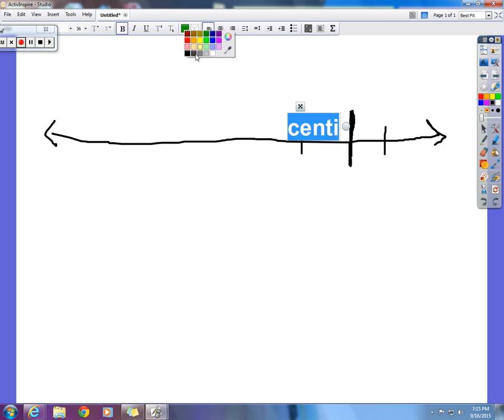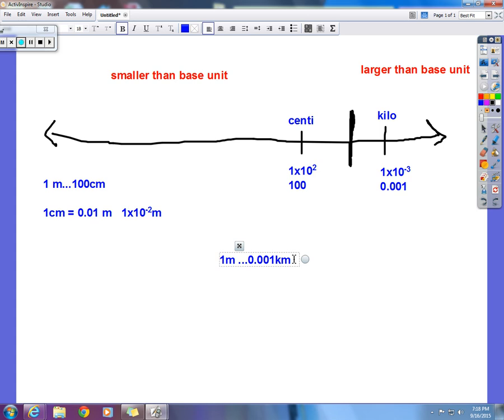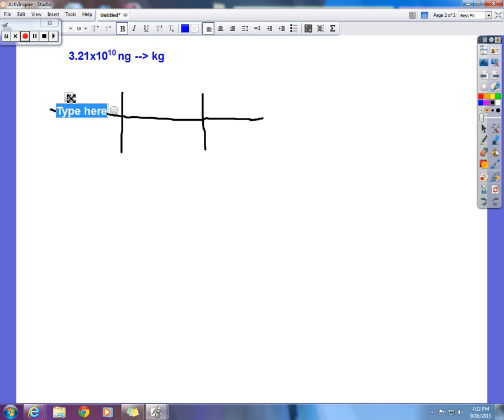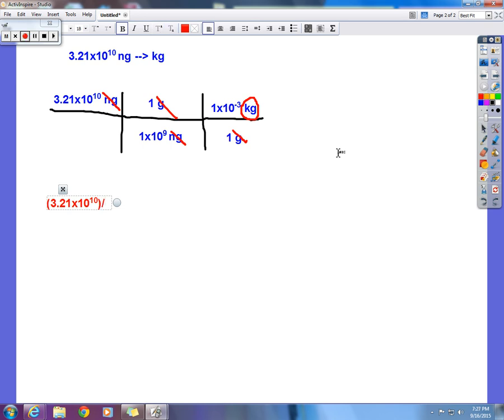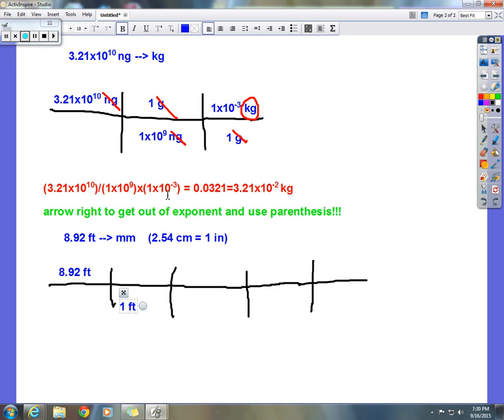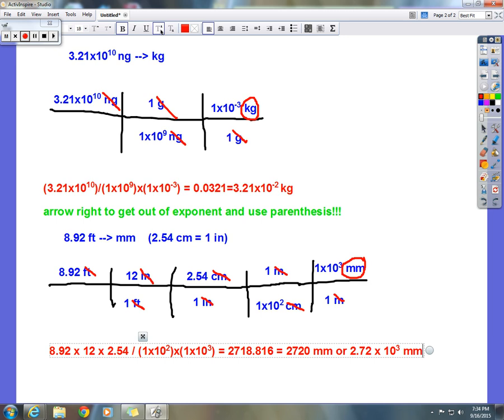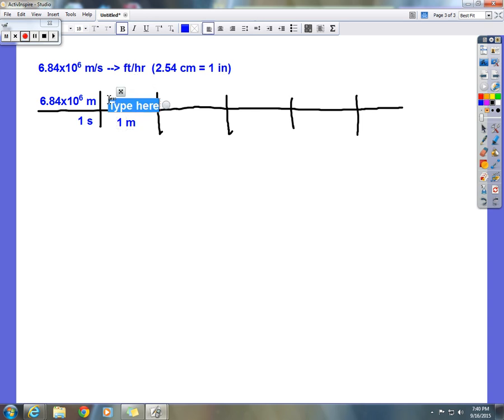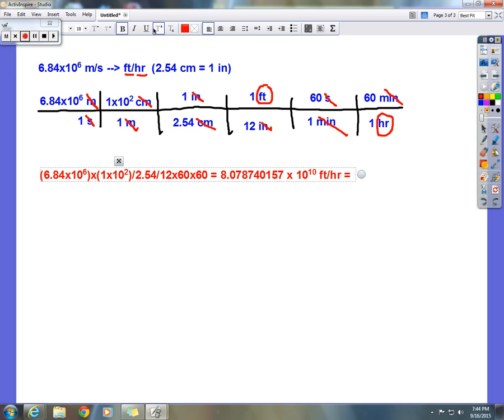Unit Conversions Inclass Notes Sub Day 2015 2016